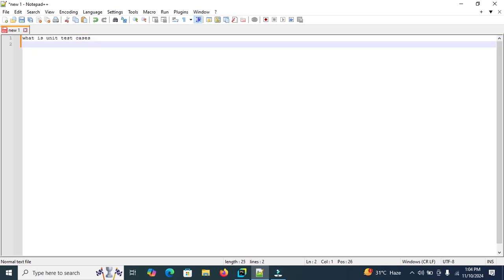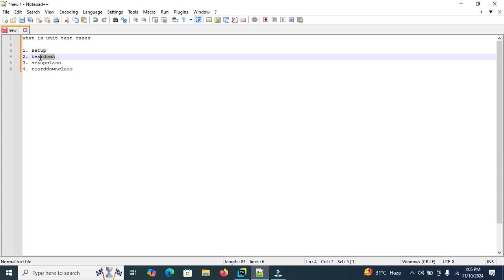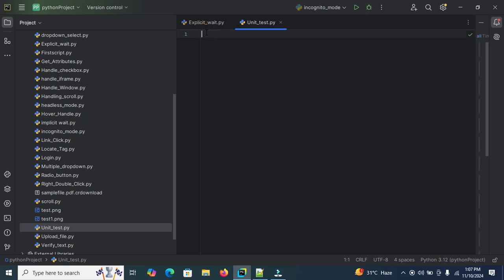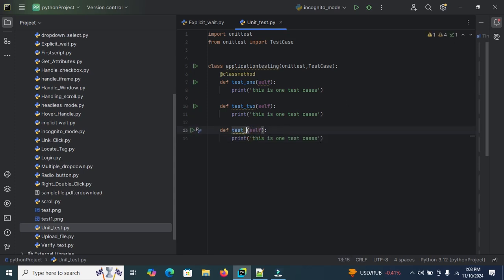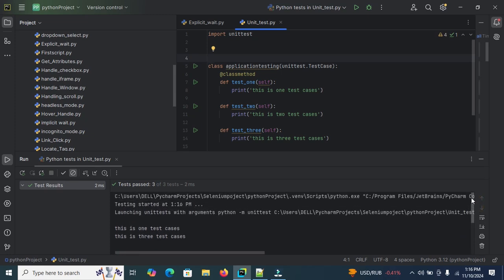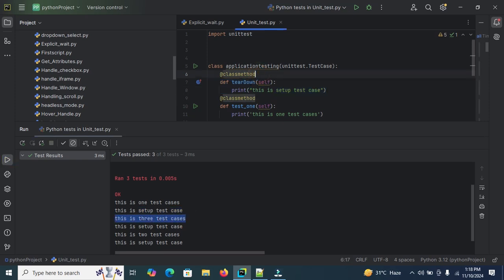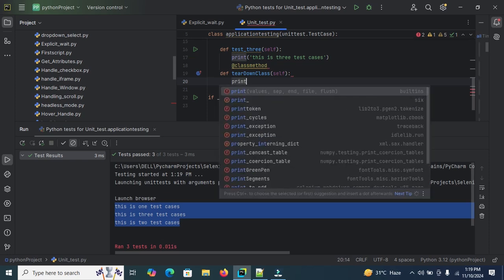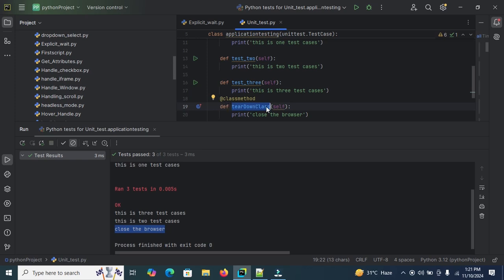Selenium WebDriver with Python tutorial 38 | Write Unit Tests in Python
In this video  I have explained  How to Write Unit Tests in Python